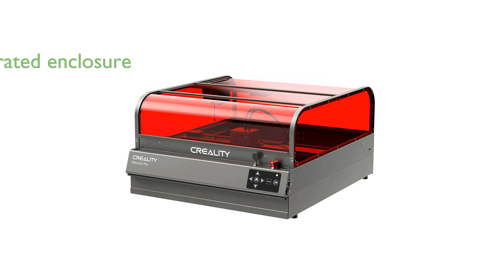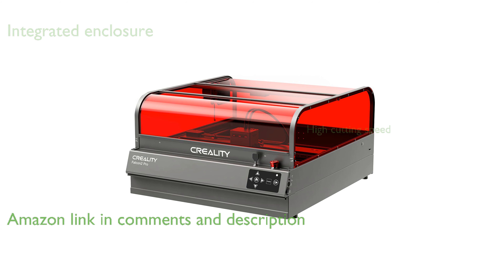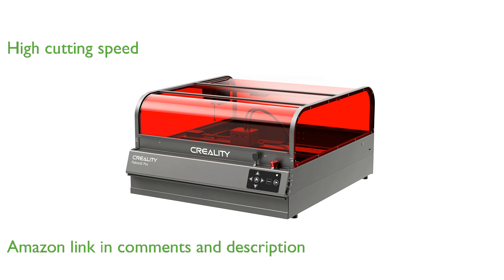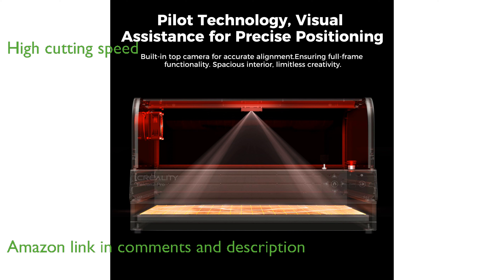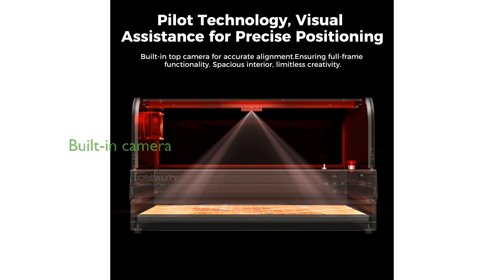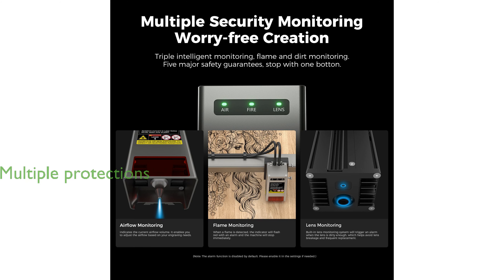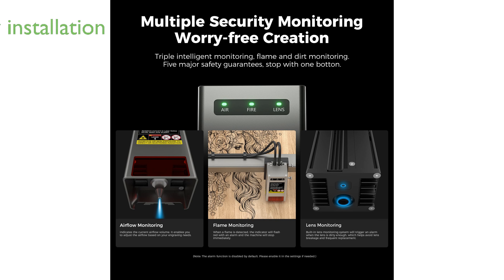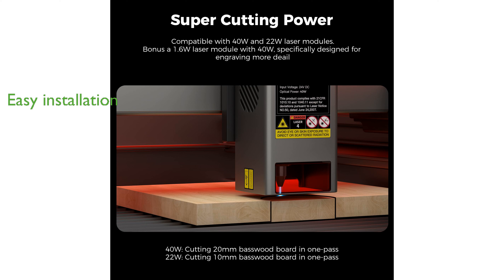REVIEW (2024): Falcon2 Pro Laser Engraver. ESSENTIAL details.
The Falcon2 Pro Laser Engraver from Creality is designed with an integrated enclosure for optimal safety and efficiency.

This powerful machine boasts a native output of forty watts and can achieve cutting speeds of up to six hundred millimeters per second.

Equipped with a built-in camera, the Falcon2 Pro offers intelligent focus and accurate positioning for high precision work.

Safety is a top priority with the Falcon2 Pro, featuring multiple protections such as a flame detector, safety lock, and emergency stop button.

Installation is a breeze, taking only ten minutes to set up and begin using, making it ideal for professionals and small studios alike.

The Falcon2 Pro's design includes a convenient drawer for easy cleaning, ensuring a hassle-free maintenance process.